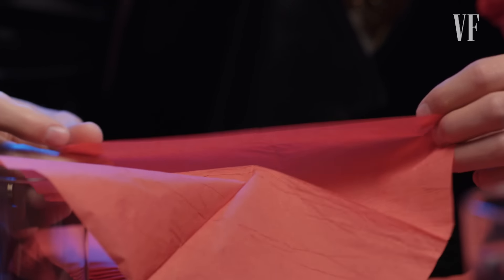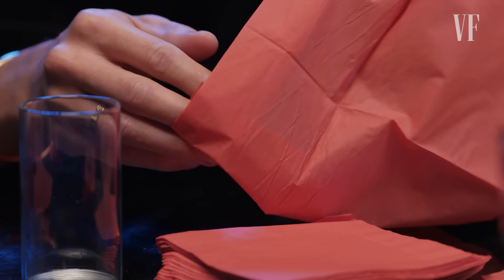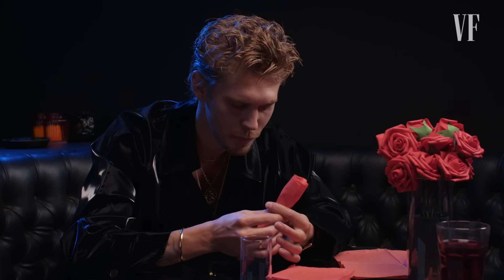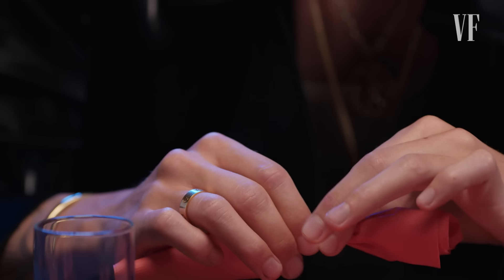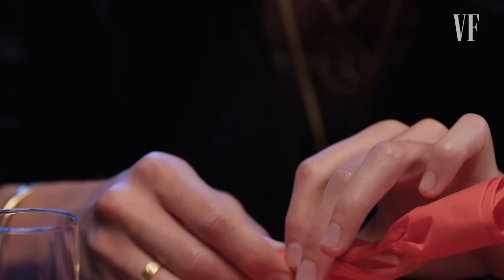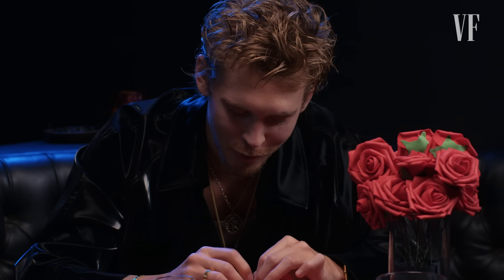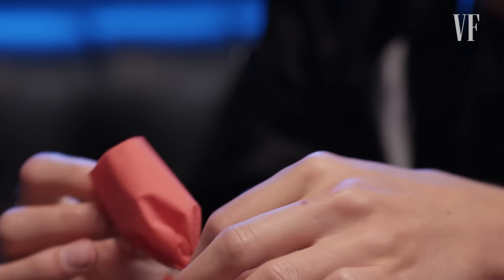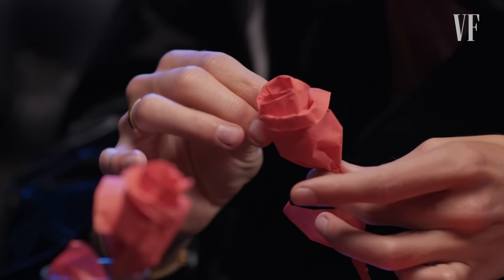Austin Butler Folds a Paper Rose | Vanity Fair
Roses are red, violets are blue. Austin Butler knows how to make the whole party swoon. Watch the "Elvis" star make an elegant rose out of a single napkin, proving you don't always need real flowers to make someone blush.

Director: Jackie Phillips
Director of Photography: Matt Krueger
Editor: Katie Wolford
Celebrity Talent: Austin Butler
Producer: Funmi Sunmonu
Line Producer: Romeeka Powell
Associate Producer: Clarissa Davis
Production Managers: Andressa Pelachi, Peter Brunette
Production Coordinator: Carolina Wachockier
Camera Operators: Lucas Vilicich and Shay Eberle-Gunst
Senior Director of Programming and Development, Vanity Fair: Ella Ruffel
Director of Talent: Lauren Mendoza
Audio: Gabriel Fragoso
Set Designer: Jack Flanagan
Set Decorator: Morgan Roberts
Post Production Supervisor: Nicholas Ascanio
Post Production Coordinator: Jovan James
Supervising Editor: Kameron Key
Senior Motion Graphics Editor: Sam Fuller
Assistant Editor: Ben Harowitz
Production Assistant: John Brodsky